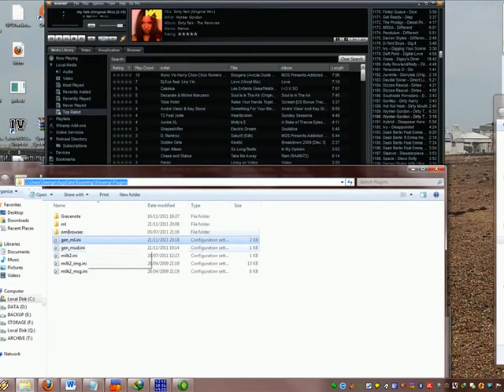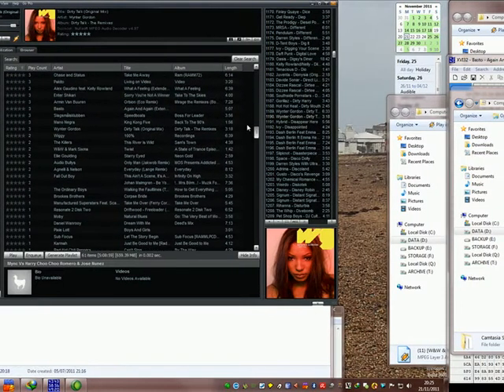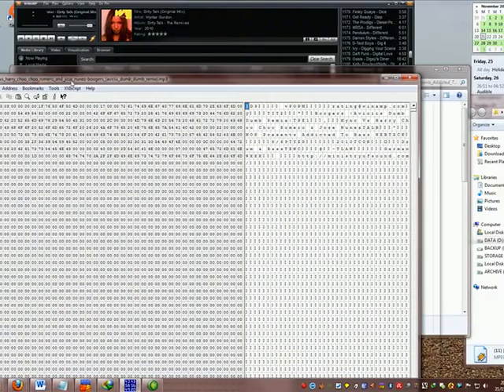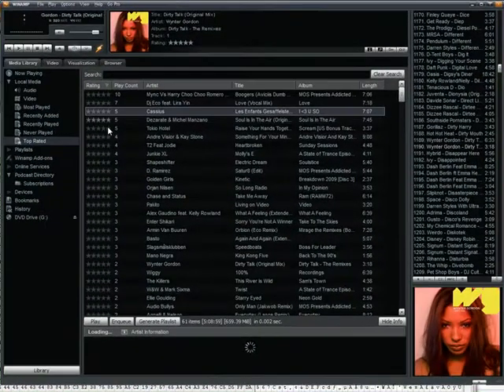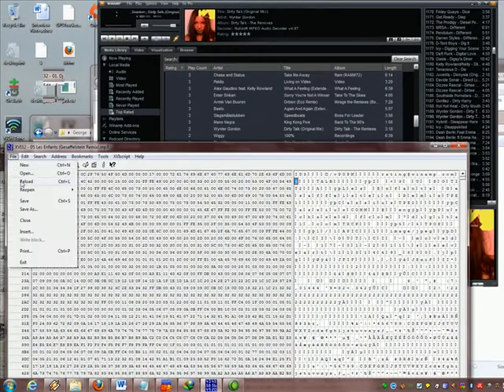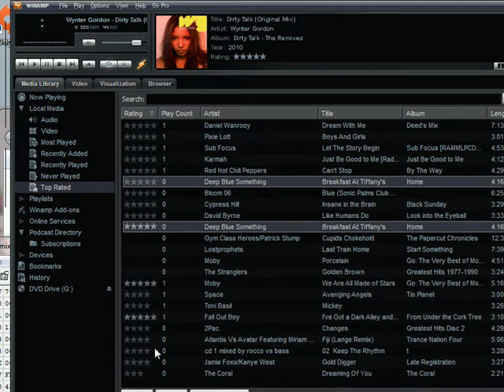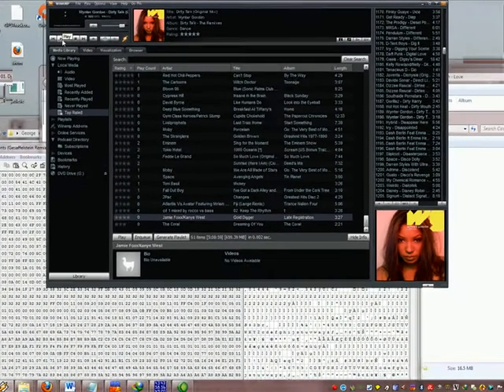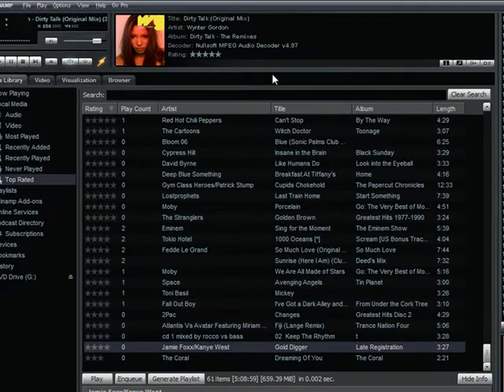Guide to the Ratings Implementation in Winamp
This video goes into relatively good technical detail to the workings of the ratings implementation of Winamp versions 5.6ish+.

It also gives a little briefing on how to commit/save all the ratings you've previously done from the Winamp library into the actual files.